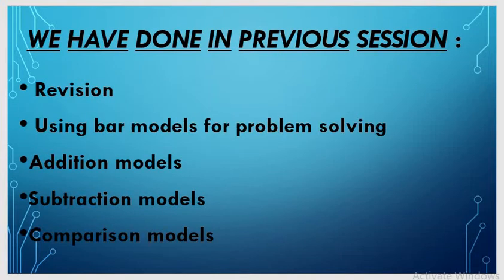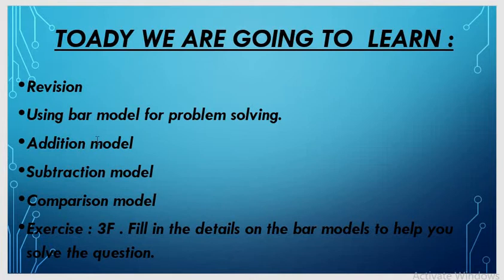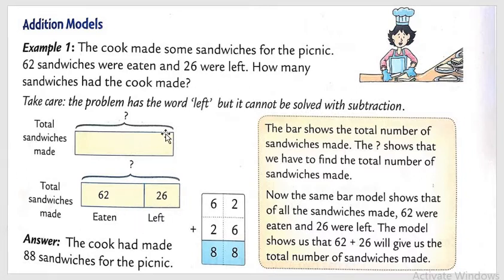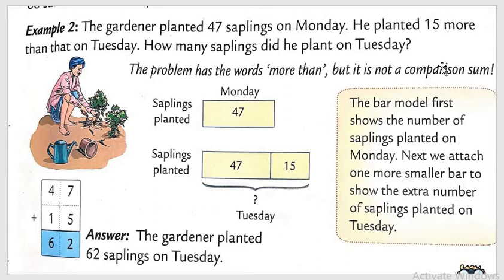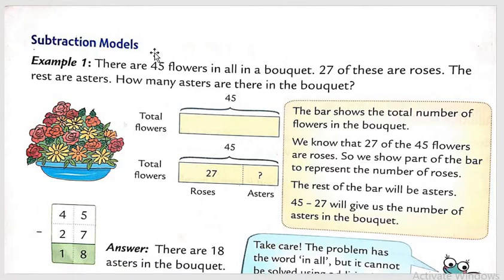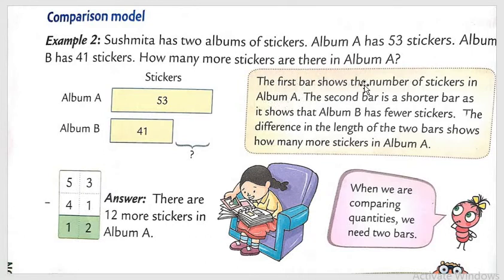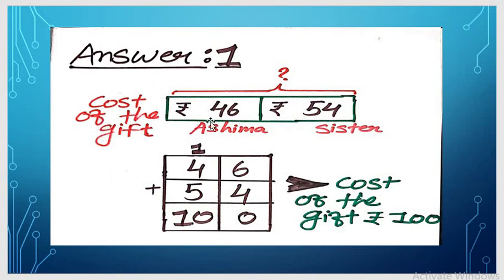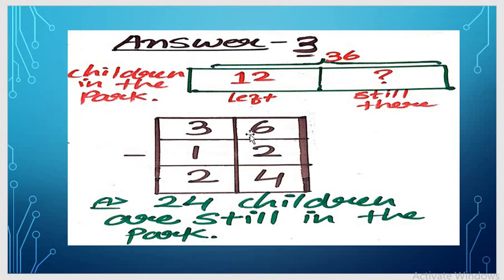STD 3RD SUB-MATHS P-29 DT-07.08.2020